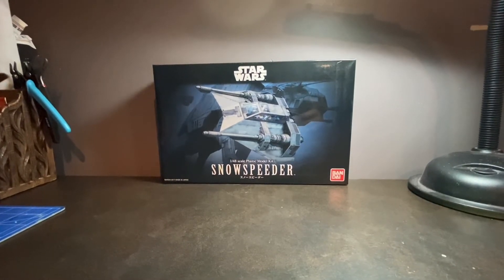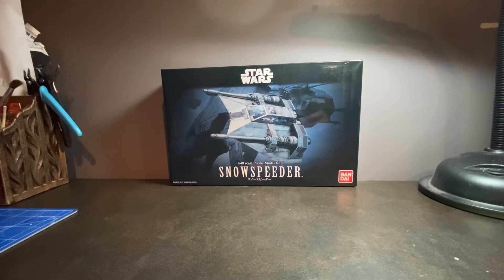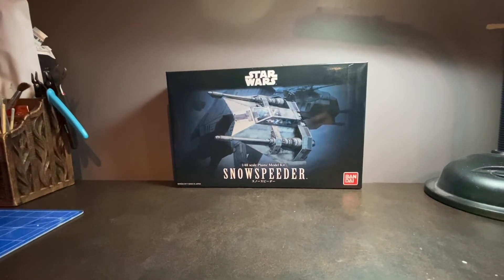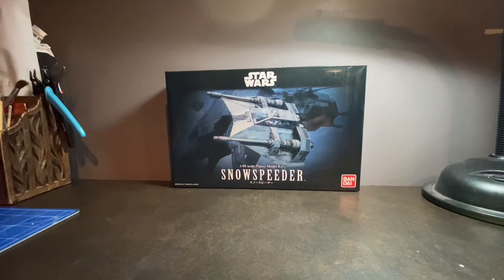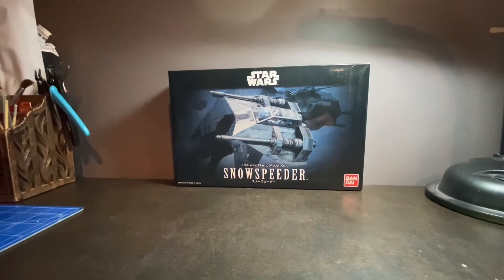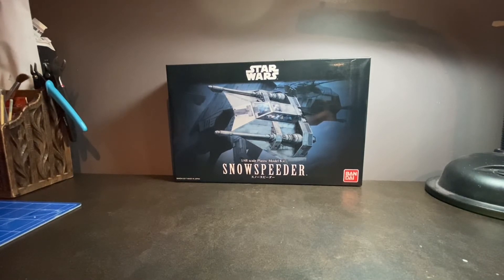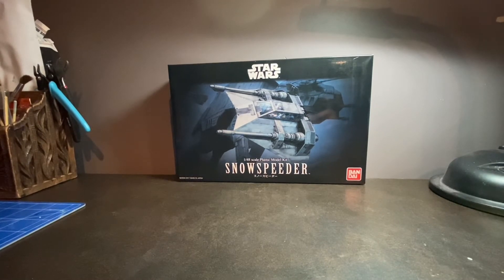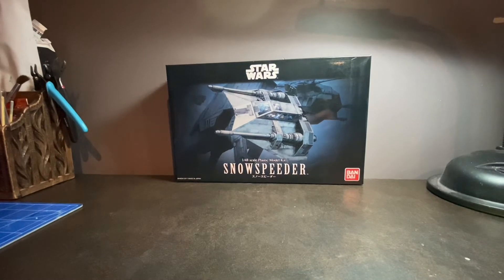Clone A Toy Group Build